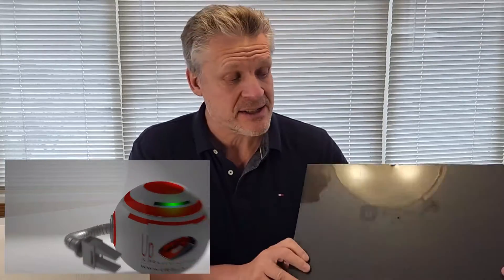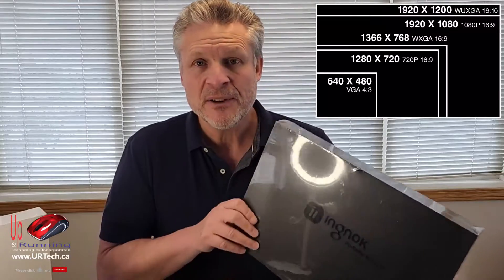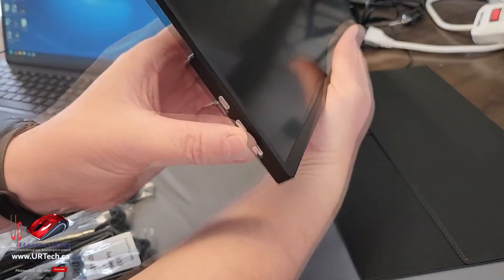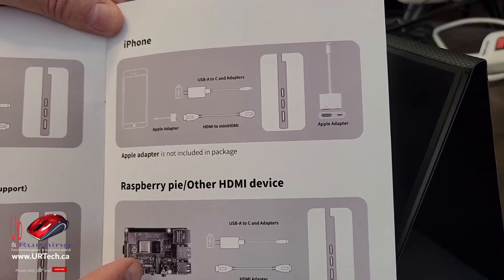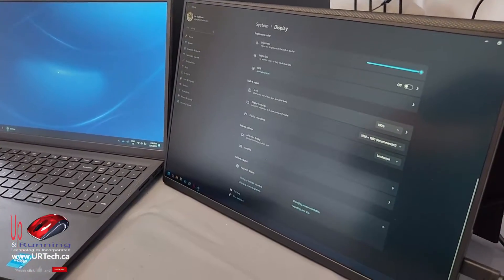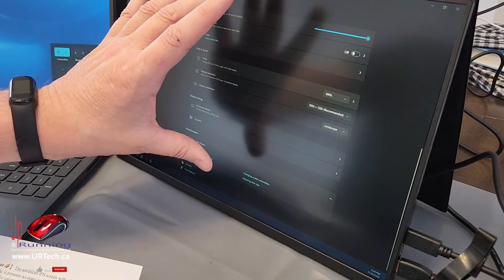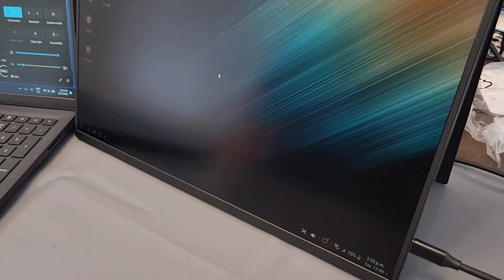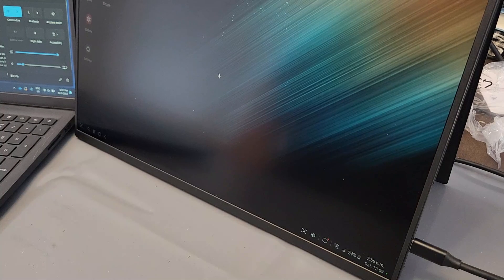Best Portable Monitor? Ingnok 16" 1920 x 1200 Portable Monitor Review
Are you looking for a portable monitor that you can take with you wherever you go? If so, you may want to consider the Ingnok 16 inch 1920 x 1200 Portable Monitor.

In this review, we'll overview the benefits of the Ingnok 16 inch 1920 x 1200 Portable Monitor and give you our opinion on whether or not it's the best portable monitor on the market. We'll also discuss how to set it up and provide you with details on  in-box cables, smart cover, permanent mounting, weight, size and more.

So don't wait any longer, check out the Ingnok 16 inch 1920 x 1200 Portable Monitor today!

0:00 Introduction
0:55 What Can A Portable Monitor Be Used With
1:20 What is WUXGA?
2:01 Ingnok 16" Portable Monitor Unboxing
2:30 Ingnok 16" Portable Monitor Setup
2:45 Ingnok 16" Portable Ports and Buttons
3:15 What Cables are Included
3:35 Can A Portable Monitor Be Mounted
3:40 Connect Ingnok 16" Portable Monitor To a Laptop / Desktop Computer
4:20 Connect Ingnok 16" Portable Monitor To XBox, PlayStation, Ninetendo Switch, Apple iPhone, Android Phone
4:40 Connect Ingnok 16" Portable Monitor To Windows PC and Change Resolution
7:15 Ingnok 16" Portable Monitor Specifications
8:19 Connect Android Samsung Galaxy Mobile Phone to Ingnok 16"
9:20 Ingnok 16" Portable Monitor Review
9:28 Ingnok 16" Portable Monitor Problems
9:45 Ingnok 16" Portable Monitor Features
10:22 Outro